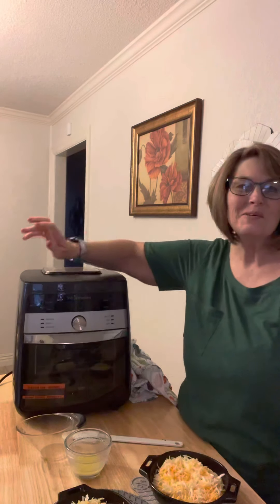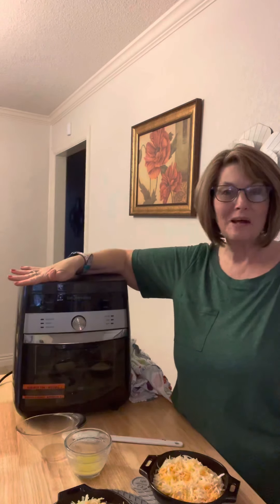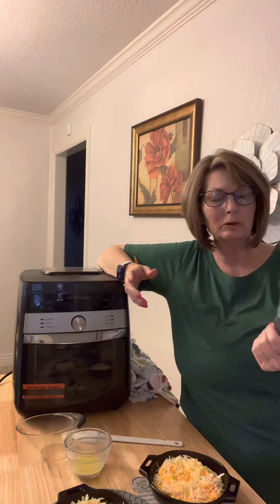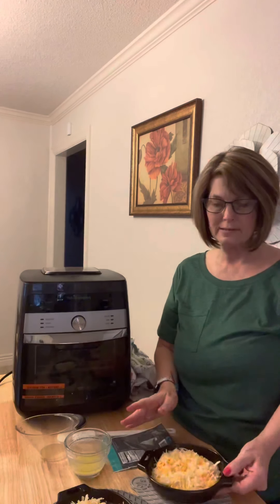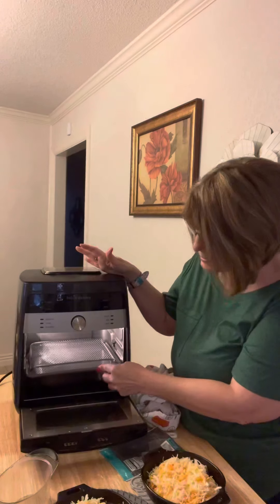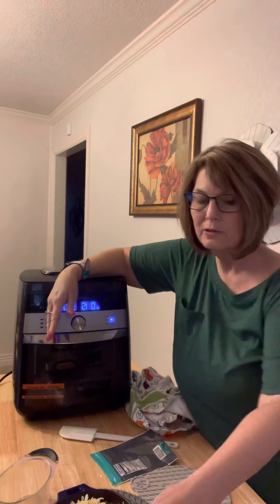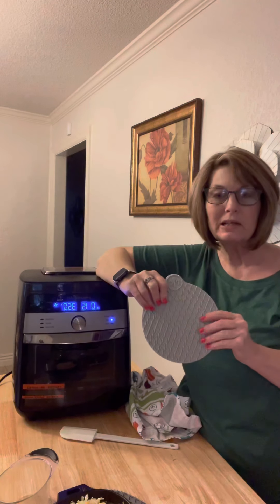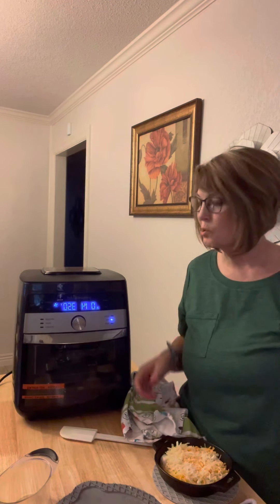Garlic bread in Air Fryer